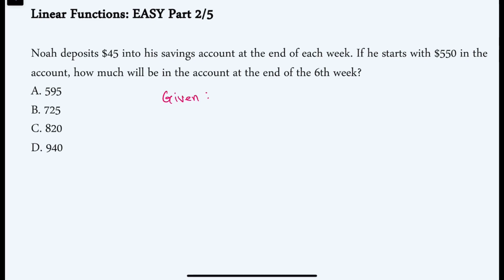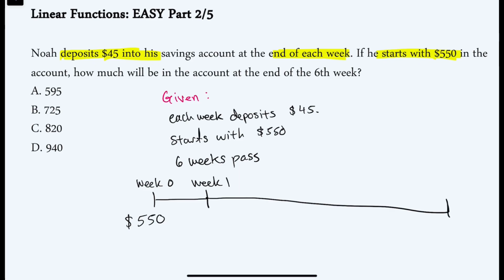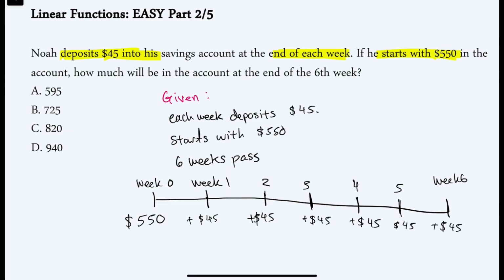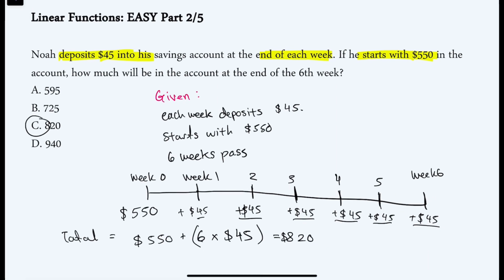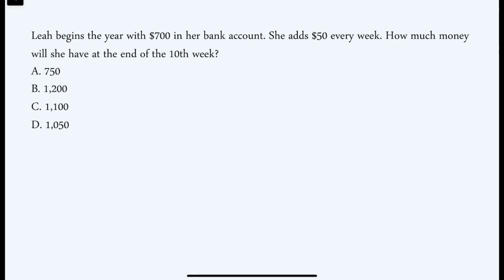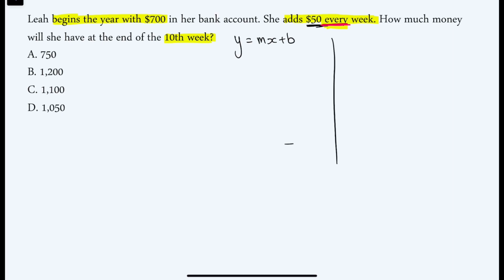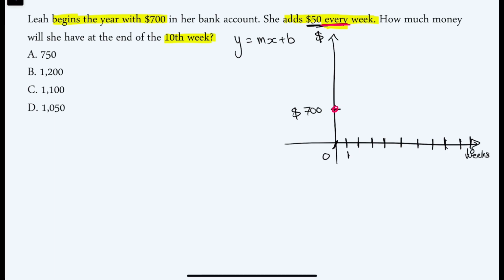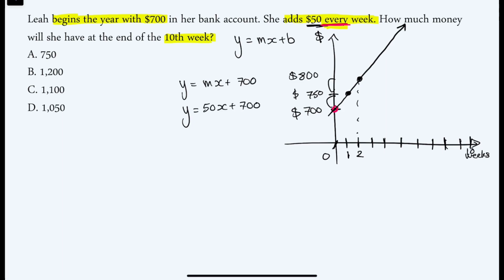SAT Prep: Linear Functions: EASY Part 2/5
Linear Functions: EASY Part 2/5

Noah deposits $45 into his savings account at the end of each week. If he starts with $550 in the account, how much will be in the account at the end of the 6th week?
A. 595
B. 725
C. 820
D. 940

Leah begins the year with $700 in her bank account. She adds $50 every week. How much money will she have at the end of the 10th week?
A. 750
B. 1,200
C. 1,100
D. 1,050